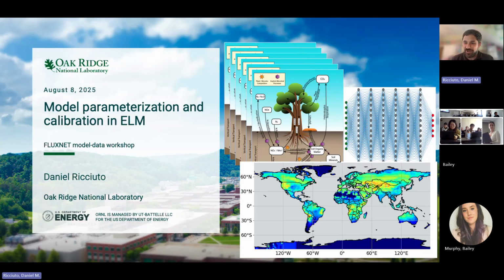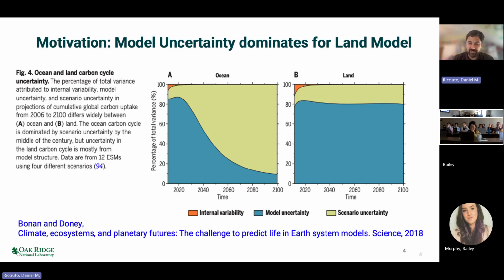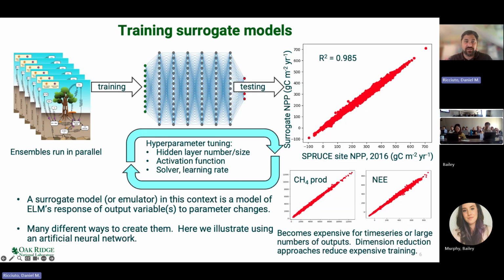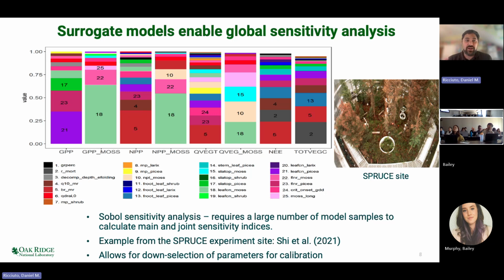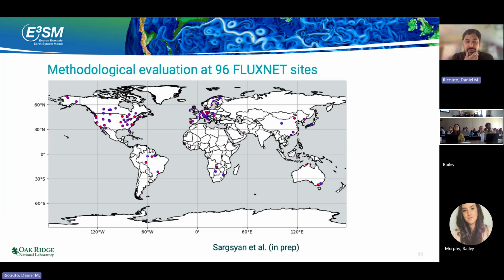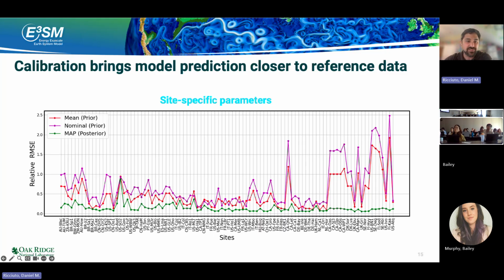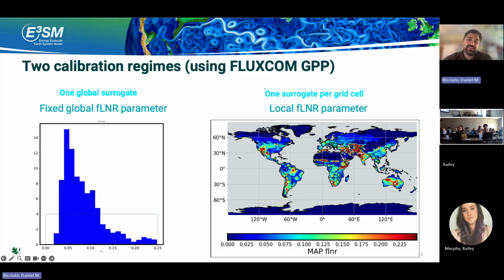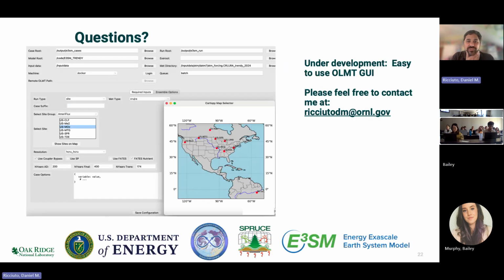Dan Ricciuto Model parameterization and calibration